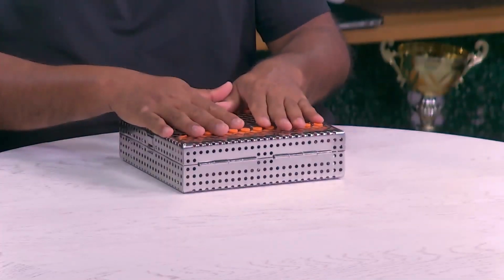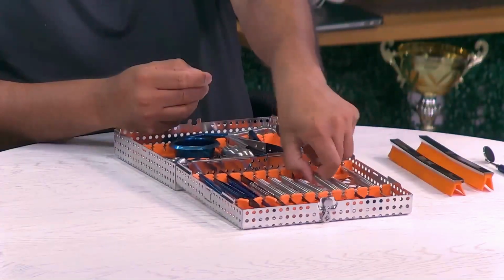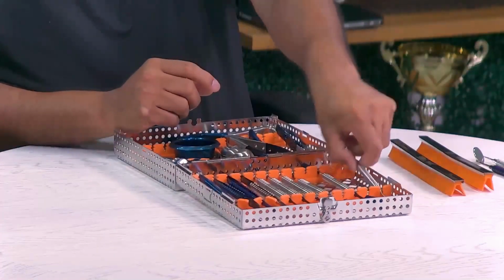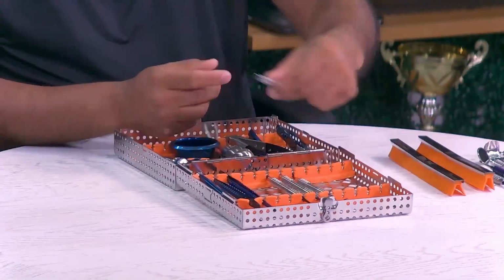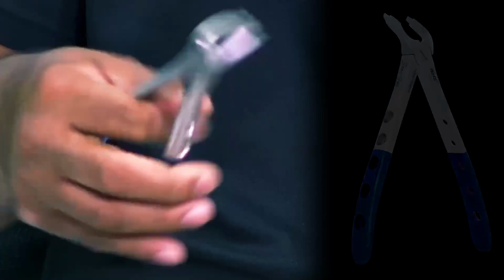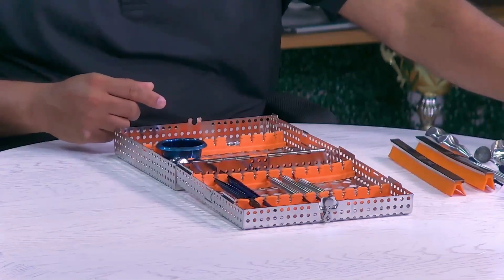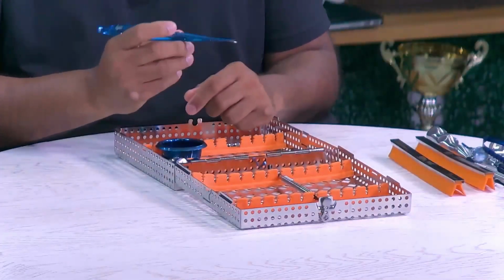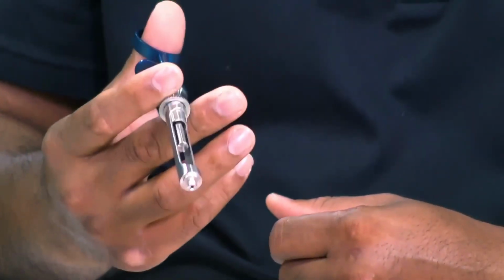TBS x 3D Dentistry Kit - Dr. Tarun Agarwal AKA T-Bone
Hear form T-Bone himself, on why we've created a 3D Dentistry Kit, and what is included in this product.